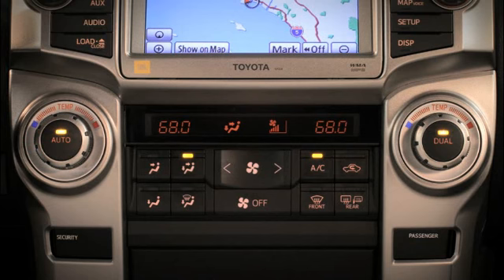Climate Control Setting Temperatures 4Runner Toyota of Slidell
Learn how to set temperatures with the climate control in the 4Runner.